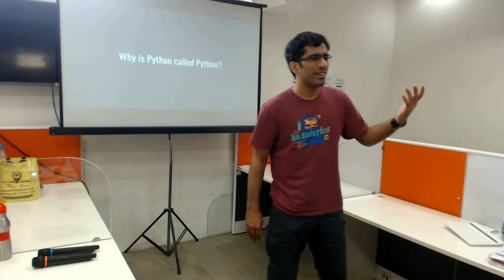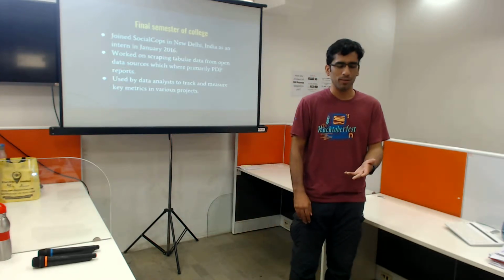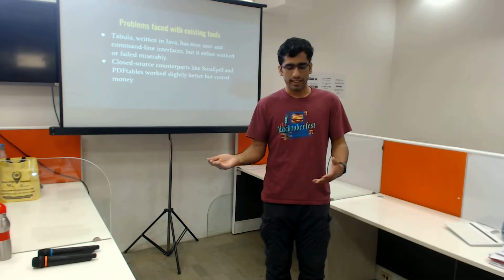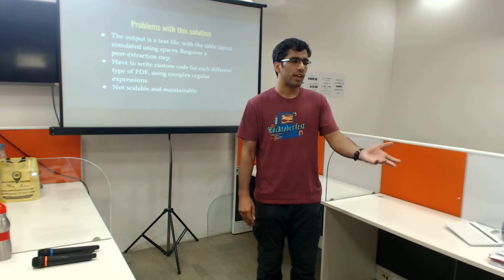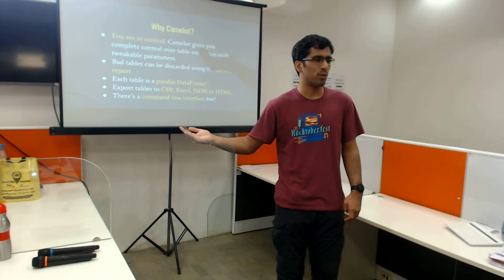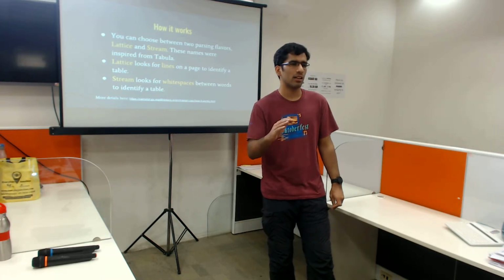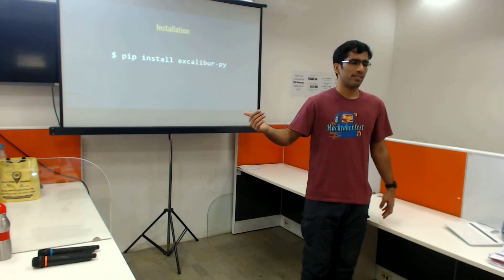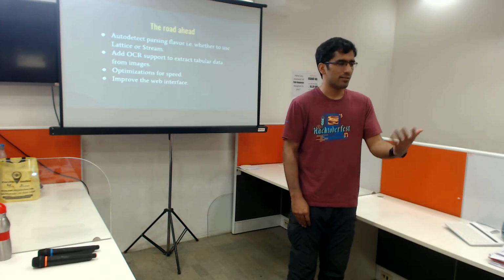Extracting data from PDFs using Camelot and Excalibur - Vinayak Mehta - Grofers Tech Talks meetup #1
To propose a talk, just open an issue on the GitHub repo mentioned above.